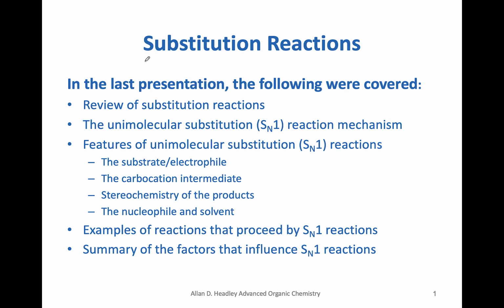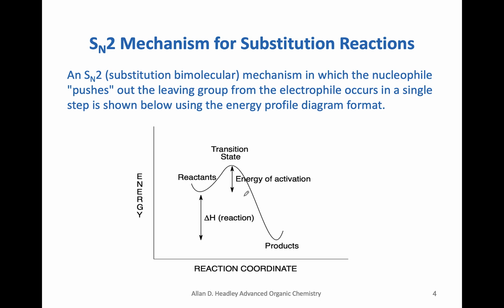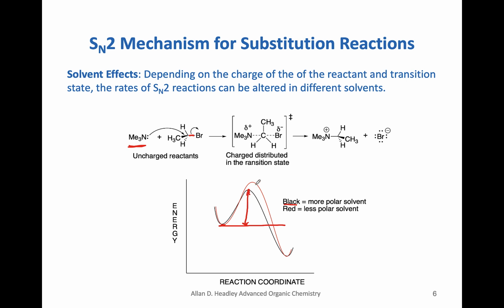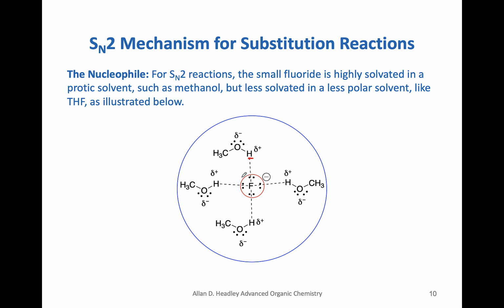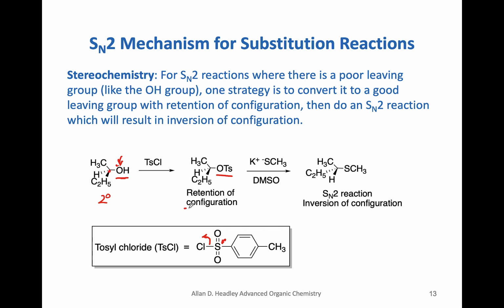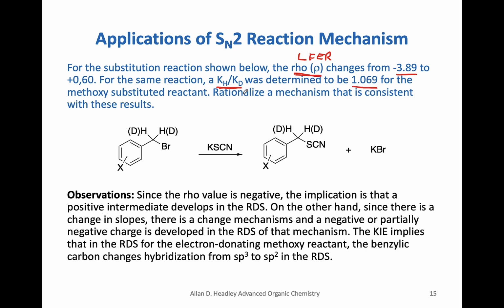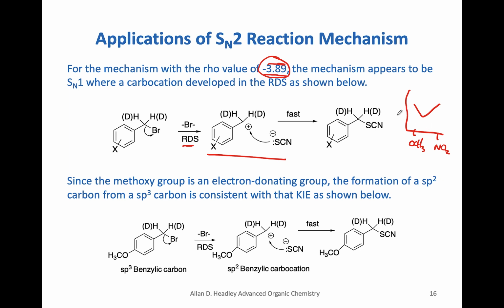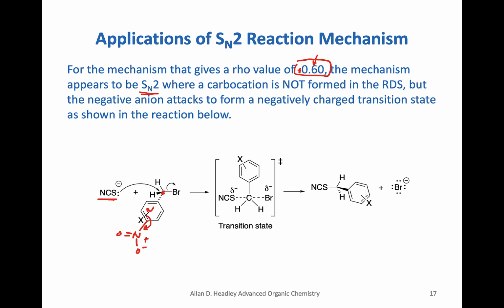CHEM513 Sub Rxn (02)